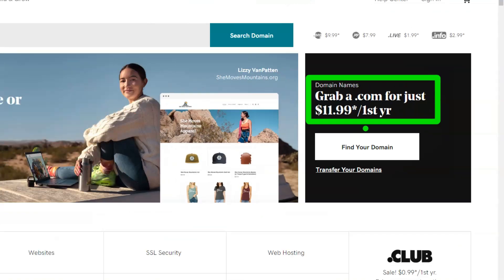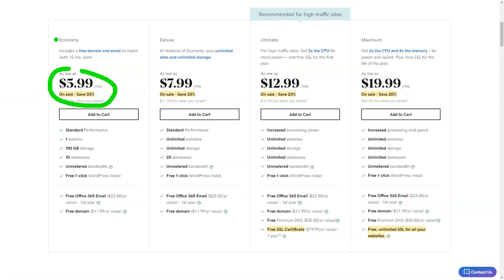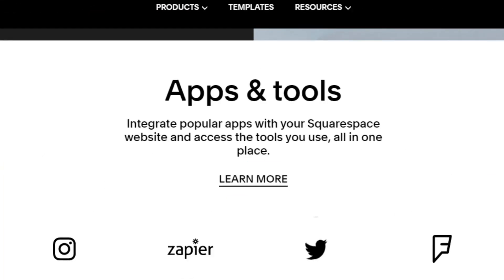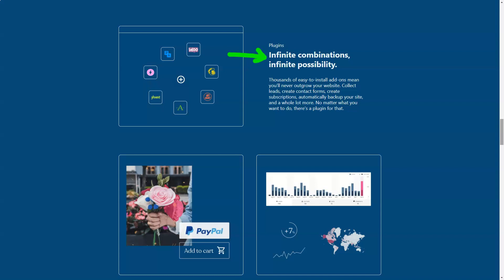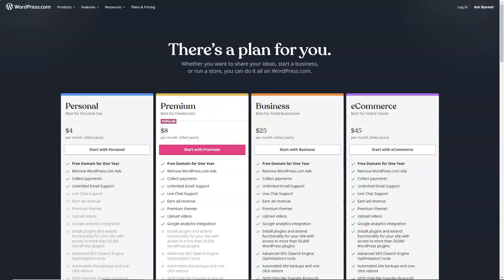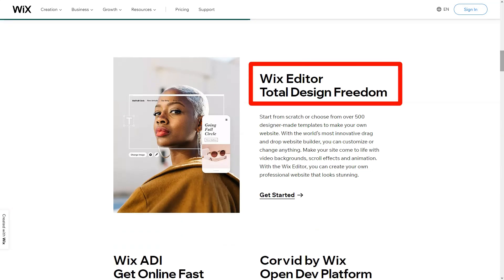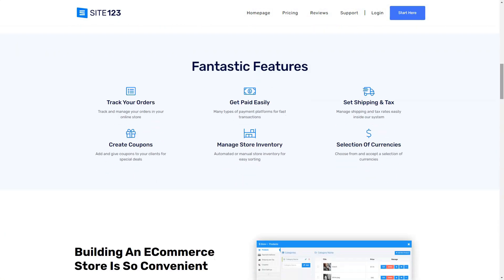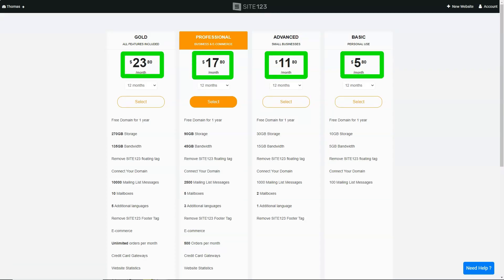5 Professional Website Builders That Amaze You in 2024! Make a Website in Few Clicks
5 Professional Website Builders That Amaze You in 2024! Make a Website in Few Clicks
🌐 Discover the Future of Website Building in 2024! 🌐
Are you ready to be amazed by the latest advancements in professional website builders? This video is your ultimate guide to creating stunning websites effortlessly in 2024!

- Uncover the top website builders that are revolutionizing the digital world.
- Learn how to create a professional website in just a few clicks.
- Get insider tips and tricks for maximizing the potential of these platforms.

🛠️ Key Highlights of Our Journey:
1. Innovative Features: Explore the cutting-edge features that make these builders stand out.
2. Ease of Use: Understand how these platforms cater to both beginners and pros.
3. Design Flexibility: Dive into the world of customizable templates and design options.
4. Cost-Effectiveness: Learn about pricing and value for money.
5. Real-Life Examples: See how others have successfully built their websites.

- Share with anyone who could benefit from an easy website-building experience.

Remember, creating a professional website in 2024 is not just about having an online presence; it's about making a statement in the digital world. Watch now and transform your web-building experience!